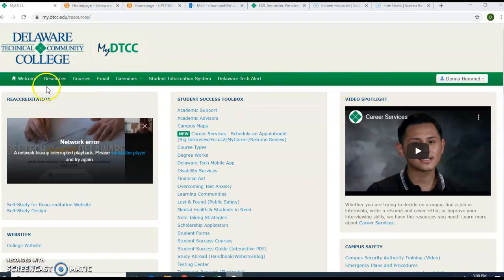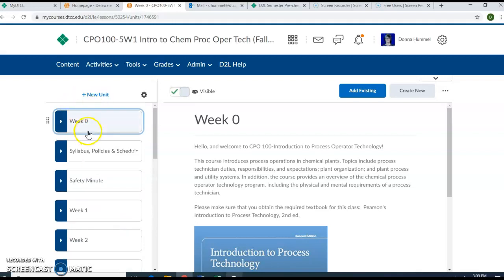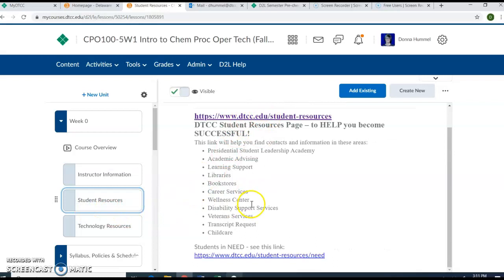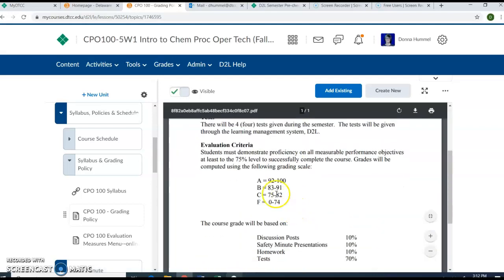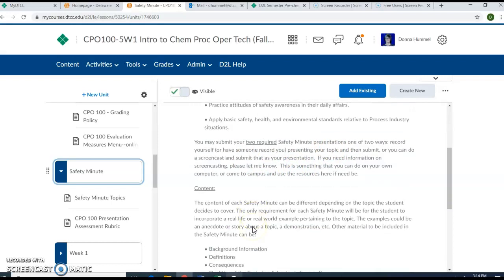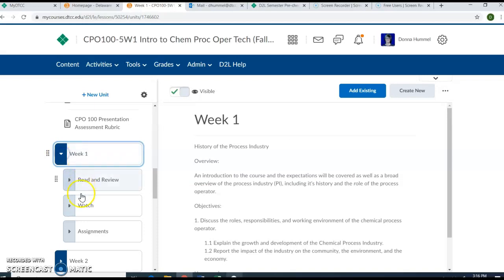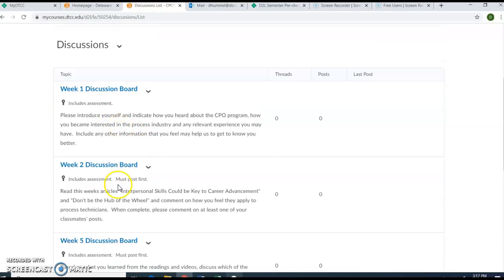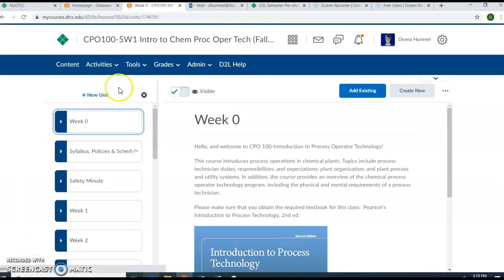CPO100 Online Course Overview Video